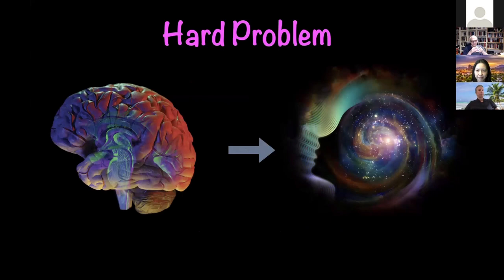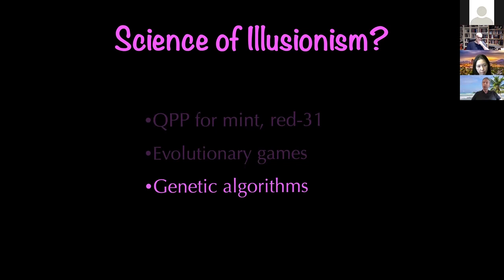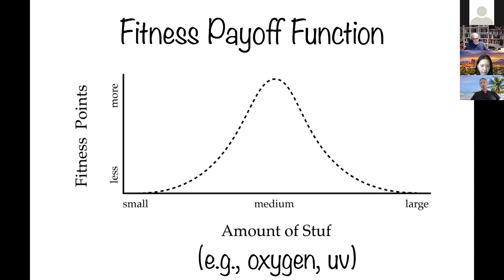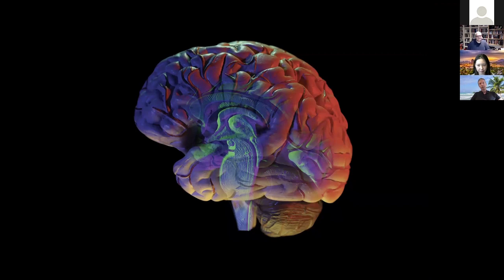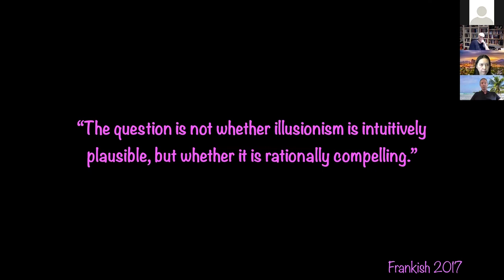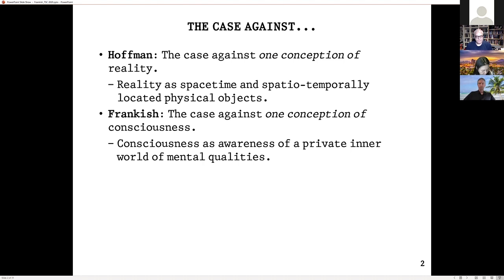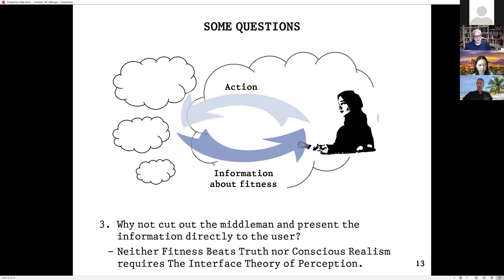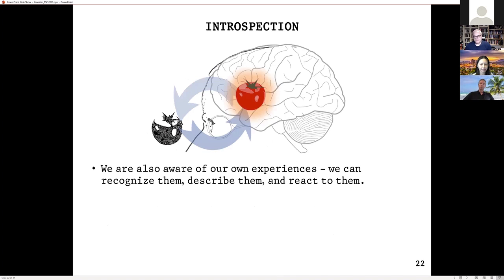2020 Plenary 2 - The Science of Consciousness 2020 - Reality/Illusion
"Reality / Illusion"
Don Hoffman, UC Irvine
Keith Frankish, U Sheffield
Chair, Eve Isham, UArizona

TSC2020 - Plenary 2
Sept 15, 2020
11:10am- 12:30pm MST